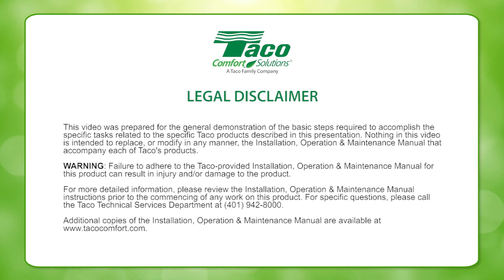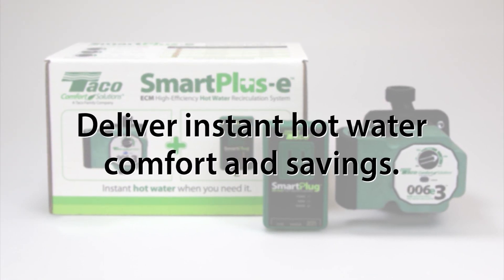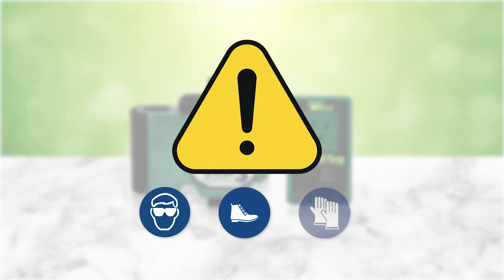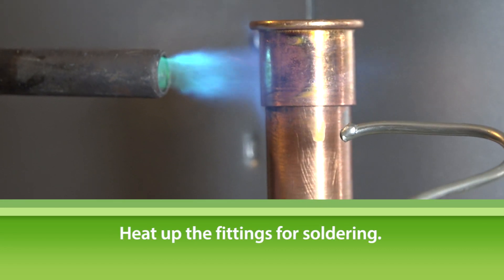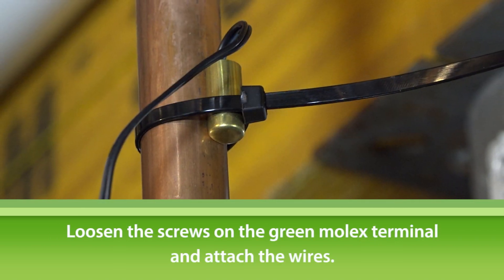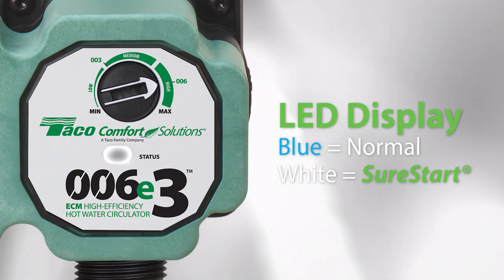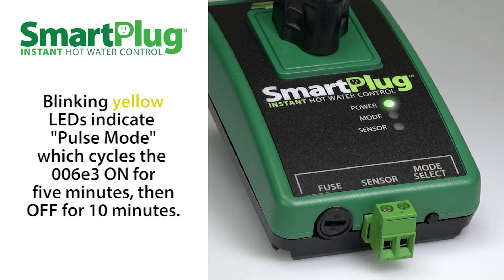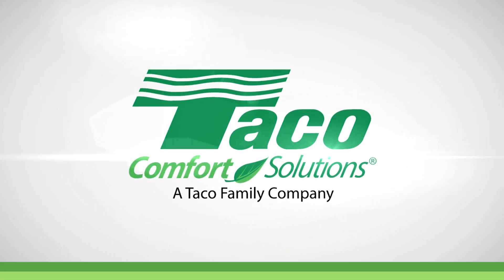Installing the Taco® SmartPlus-e™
Taco's SmartPlus-e system delivers instant hot water comfort and savings to systems with a dedicated hot water return line. Installing Taco's SmartPlus-e system is easy - learn how to quickly upgrade any system to one that delivers instant hot water savings and comfort!